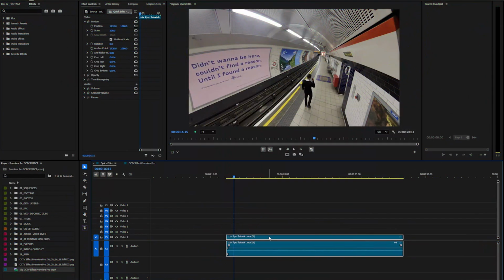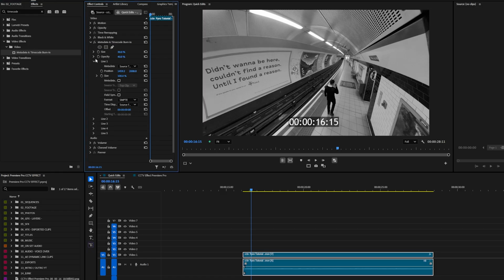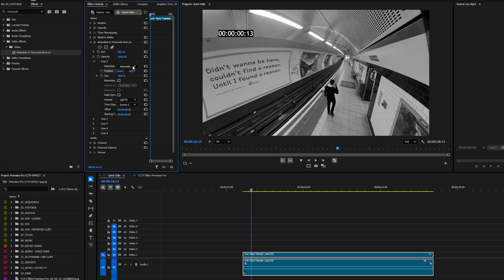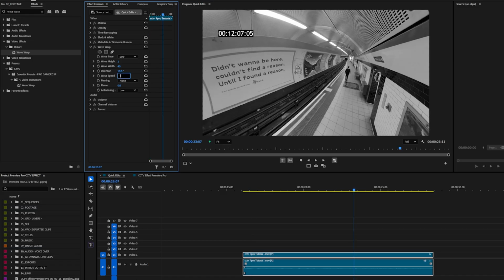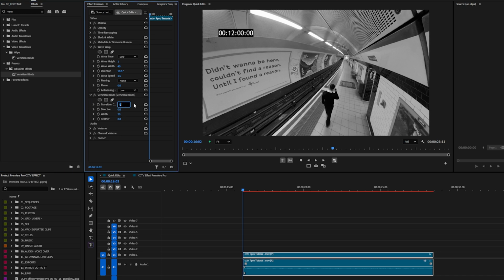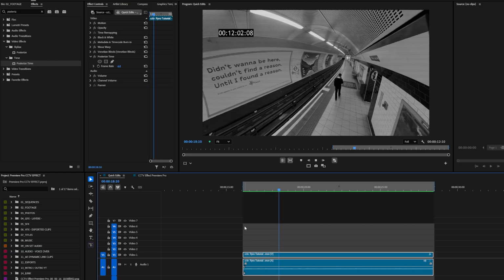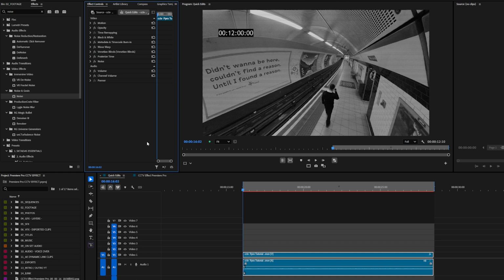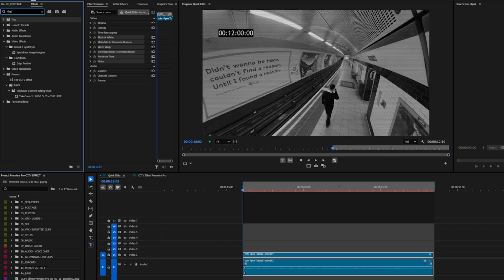Create SECURITY CAMERA CCTV Effect in Premiere Pro Easily!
In this video i show you how to create the cctv effect inside premiere pro.